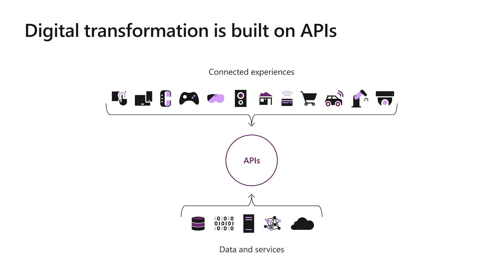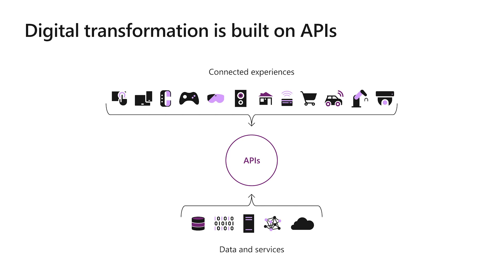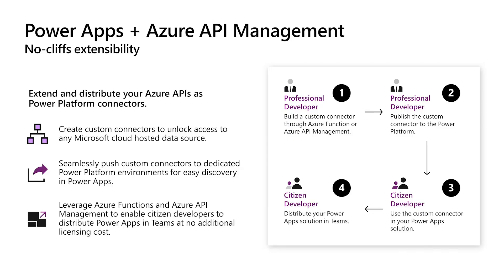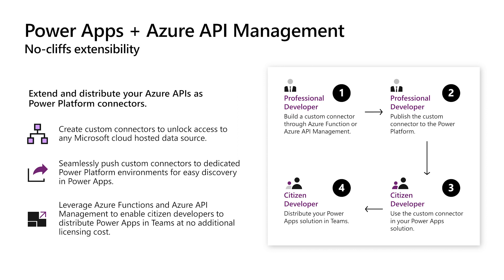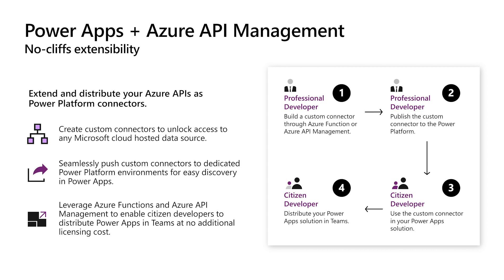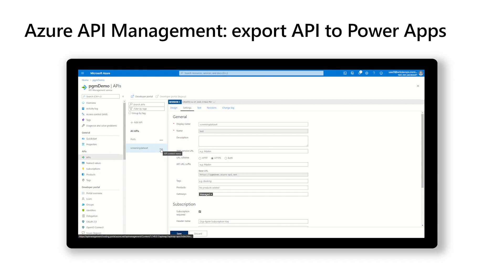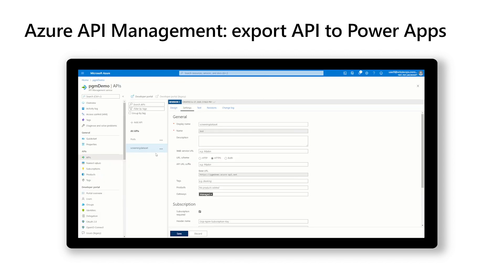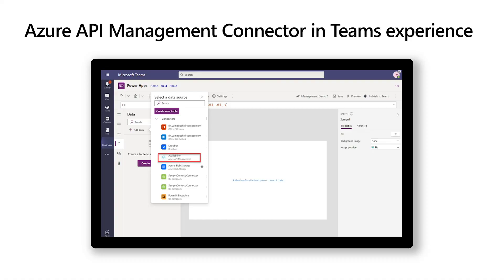How to import APIs to Power Apps using Azure API Management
In this video, learn how to import APIs using Azure API Management into Microsoft Power Apps.